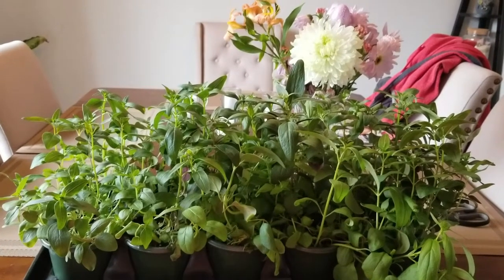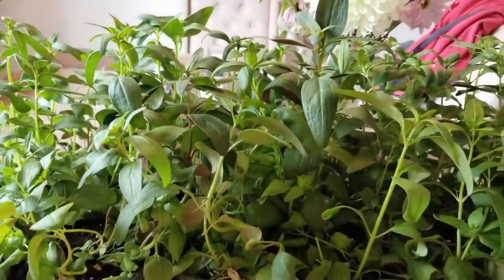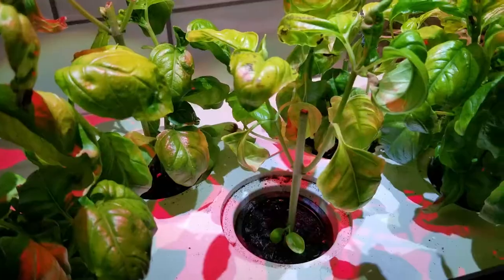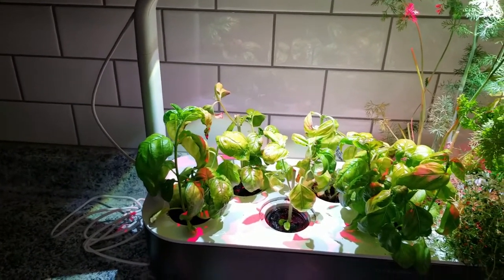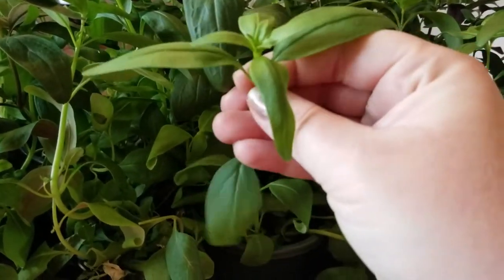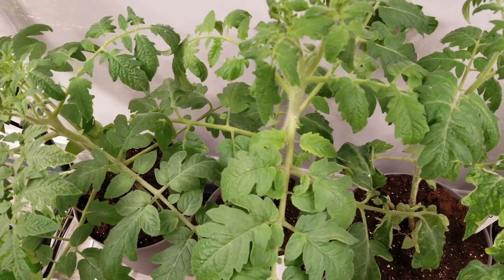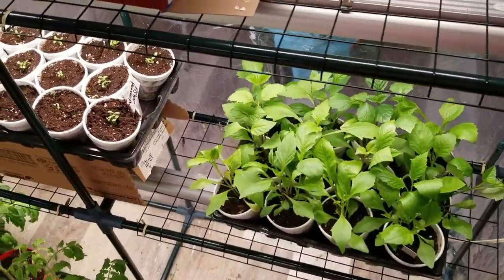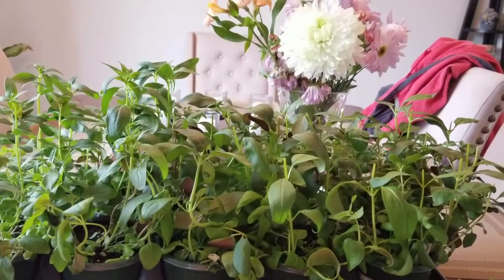Pinch Plants (for higher yields!) // Garden VLOG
Today we talk about how pinching the tops of your plants will result in higher yields/production. We show you how to do it, and what it looks like when you are done. A simple and easy tutorial for those looking to boost their garden experience.